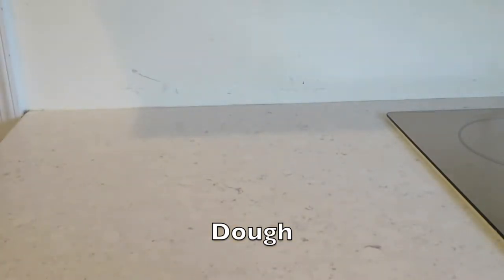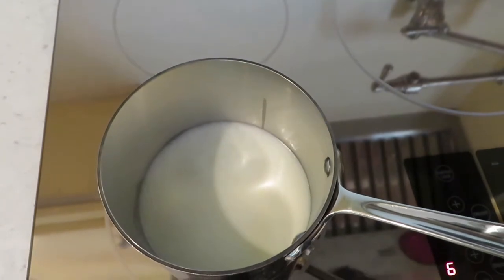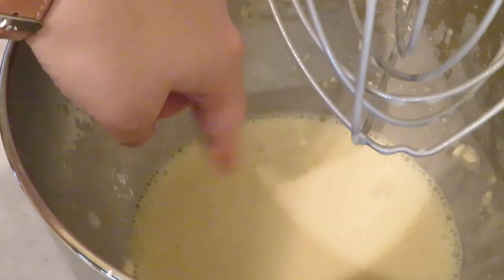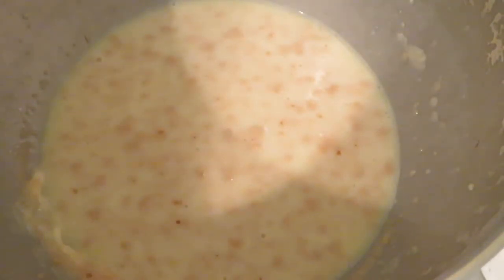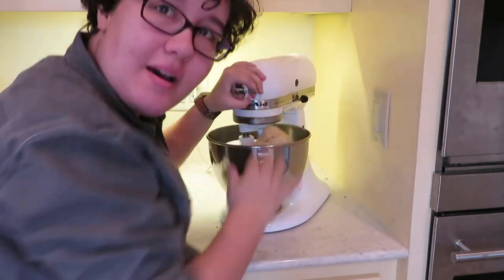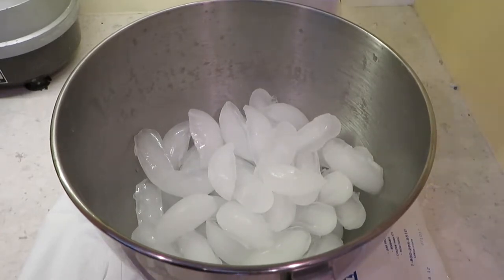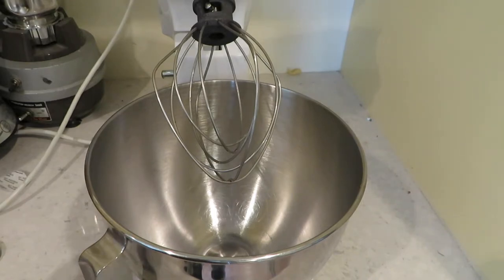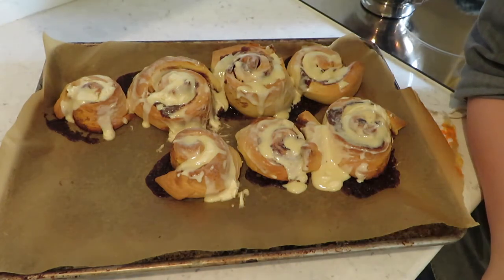Julia Vs. Cinnamon Buns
In which Julia makes excessively cinnamon-y cinnamon buns